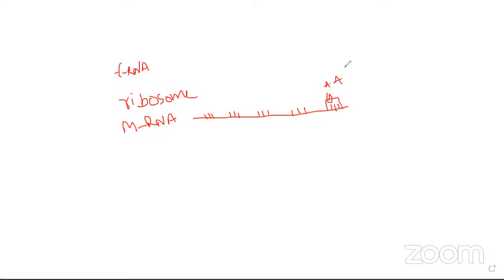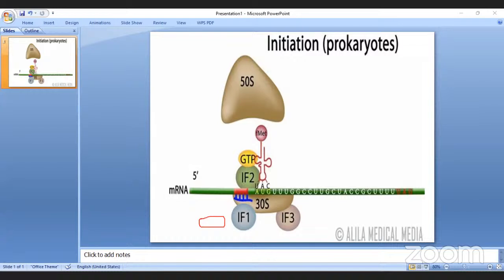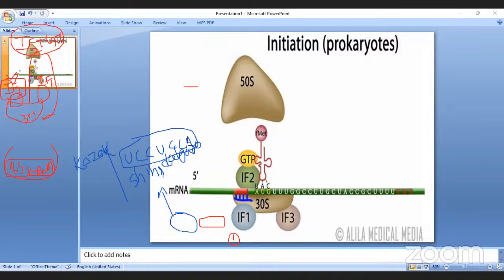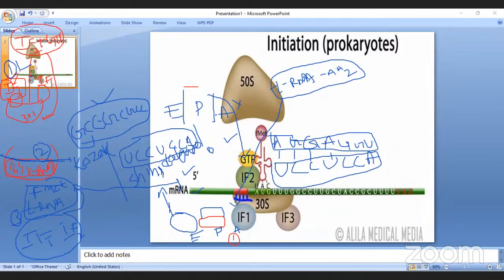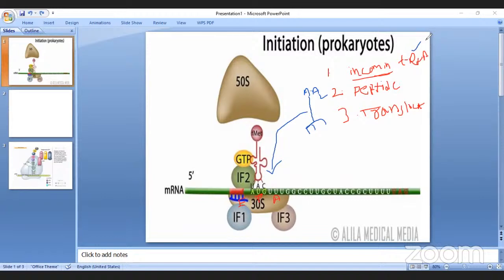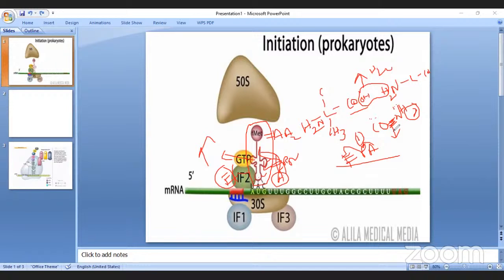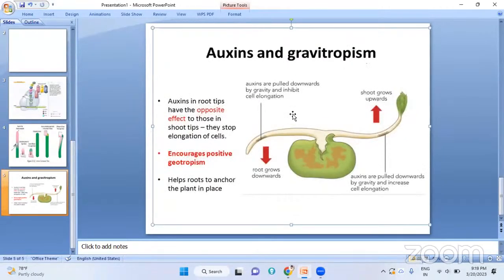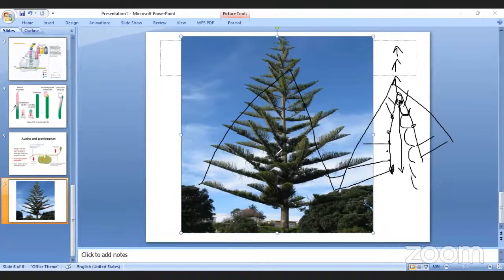Course - 4 : Biochemistry and Plant Physiology